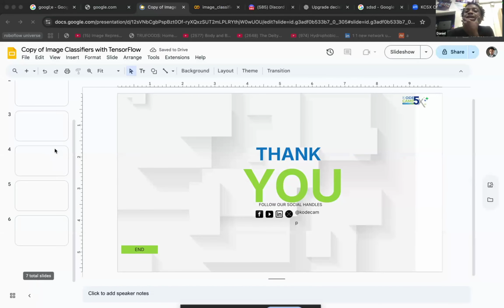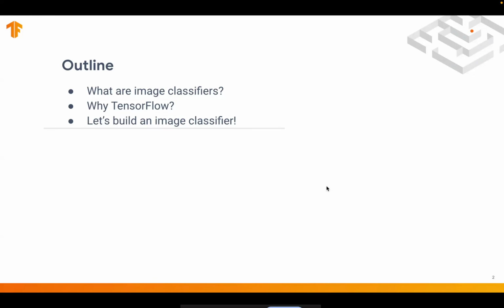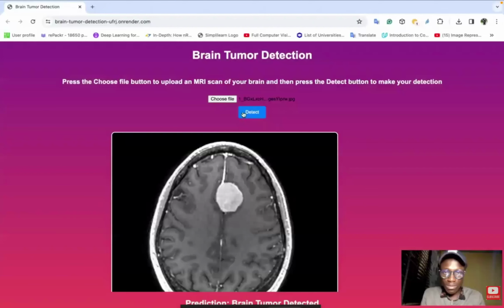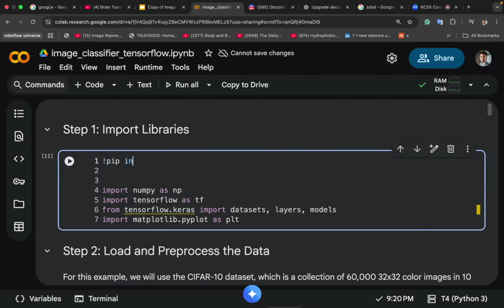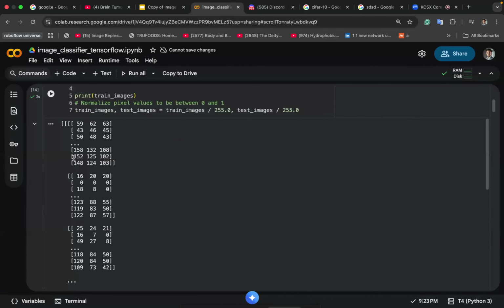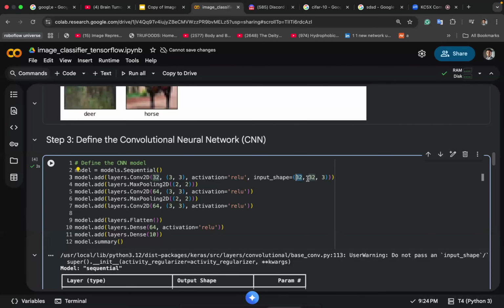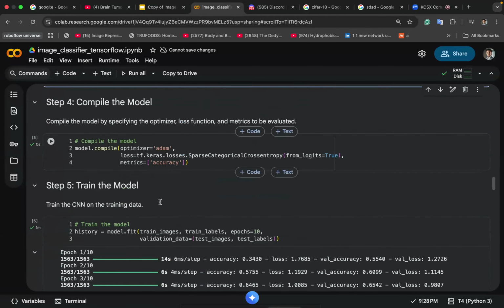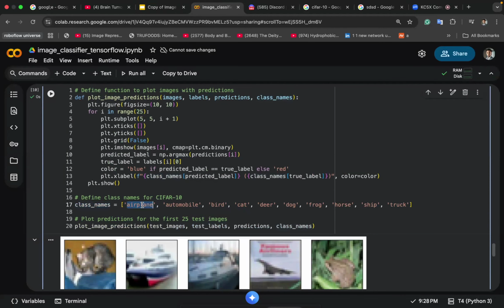KodeCamp 5X Computer Vision Class 9 - Image Classifier with Tensorflow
Image Classifier with Tensorflow